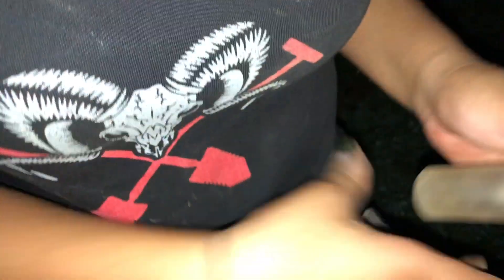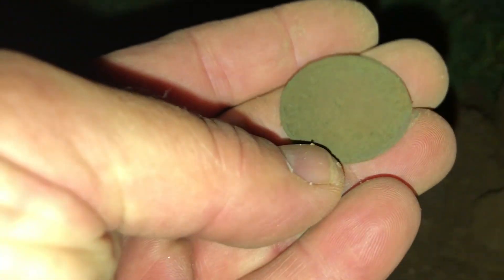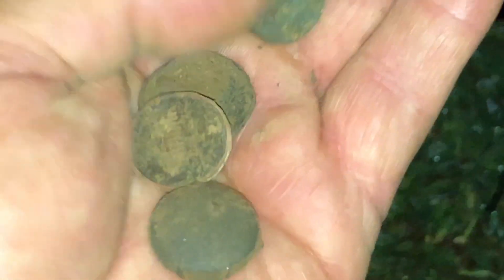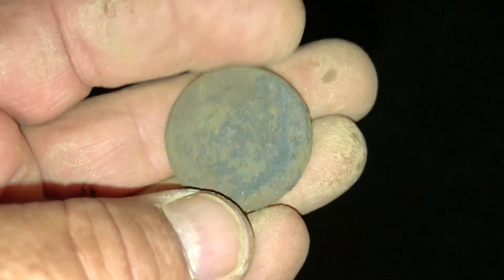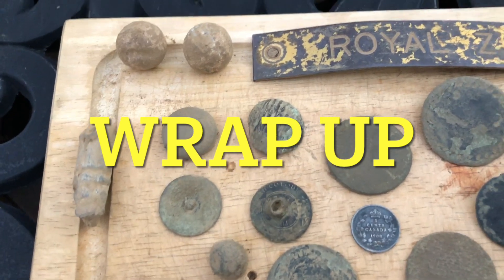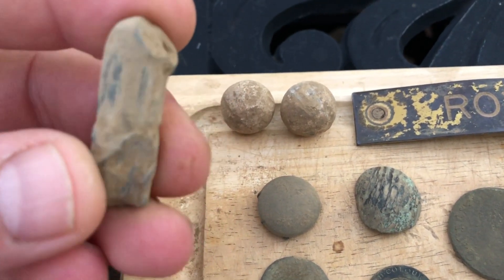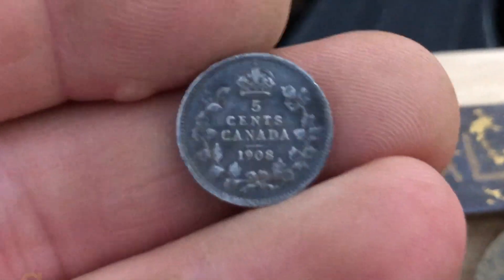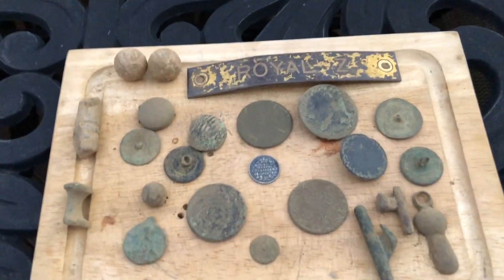AMAZING NIGHT HUNT LARGIES AND SILVER Diggin' Duo Metal detecting Aug 23,2021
Hello again everyone! Here's another Detecting Video, we are at another night hunt finding more colonial coins and US copper, and also some Canadian silver, please enjoy

detectorismo sondler sondengaenger sondeng golddetektor metallsonde metalldetektor sondel detecktor cerca metalli metalldetektoren schatzsuche poladitis detectando metaaldetectie